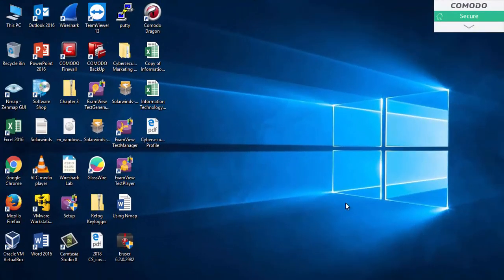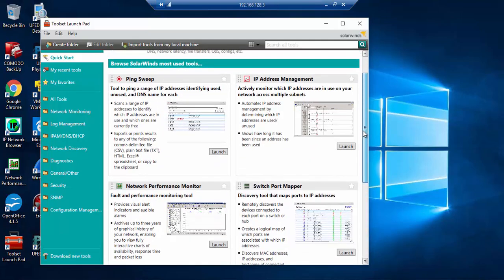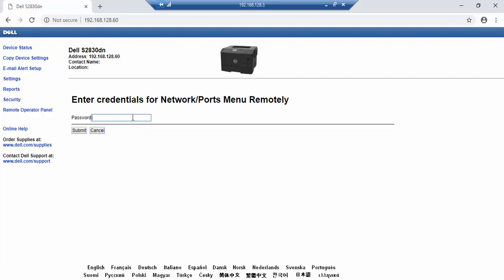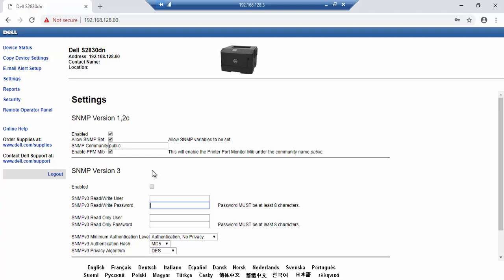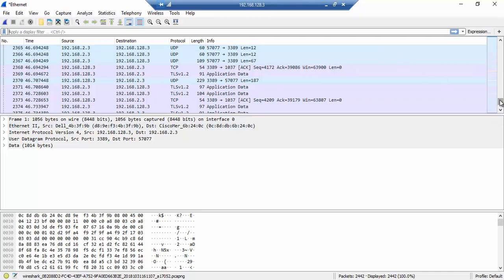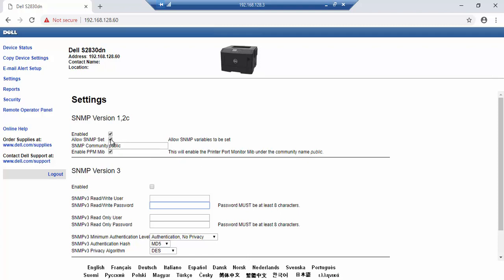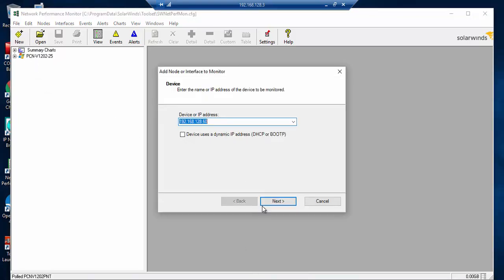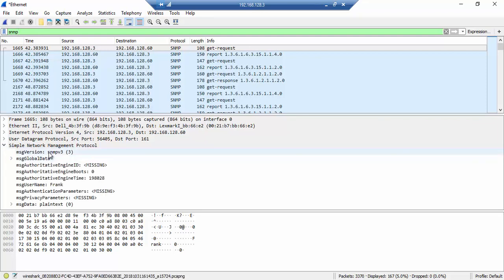Simple Network Management Protocol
As security experts we should know how network protocols work. Some network protocols have multiple versions. It is important to use the latest versions to prevent cyber attacks like the one demo here.